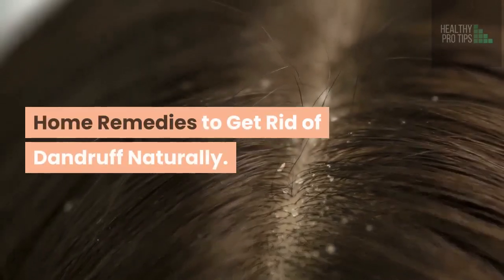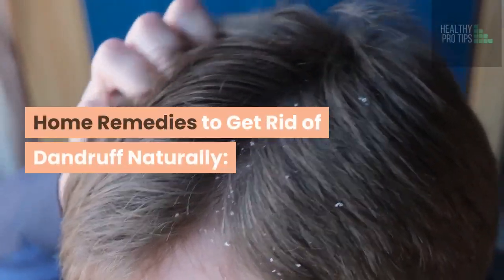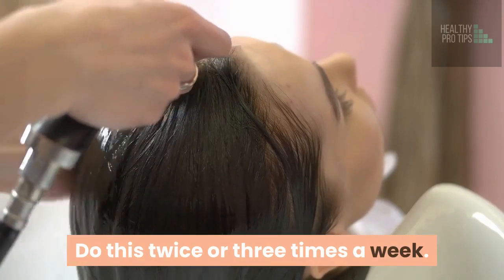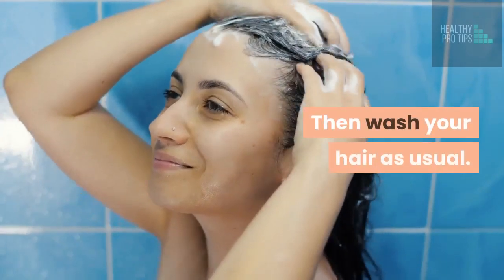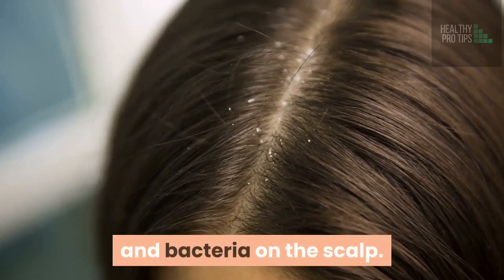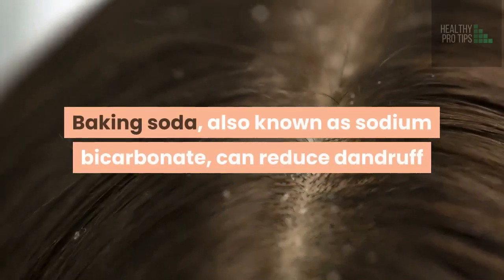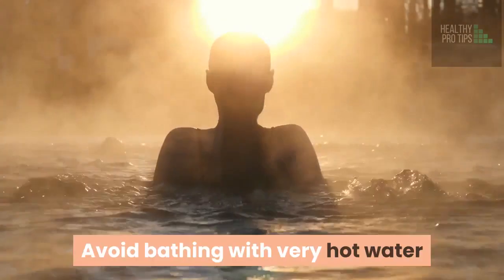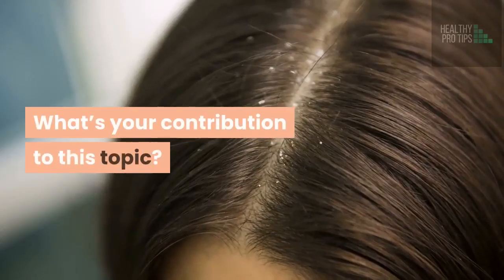Home Remedies to Get Rid of Dandruff | Treat Dandruff Fast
Home Remedies to Get Rid of Dandruff Naturally | Dandruff Treatment at Home

Have you ever noticed white flakes on your clothes after combing your hair? If yes, then you may have dandruff.

Dandruff is an uncomfortable condition where white and dry flakes form on your scalp. It can cause itching, irritation, or a burning sensation on your scalp.

Home Remedies to Get Rid of Dandruff Naturally:

1. Apple Cider Vinegar.

ACV has antioxidant properties that boost our immune systems, balance our skin’s pH levels, and reduce inflammation.

Apple cider vinegar is used to combat dandruff because it prevents the spread of fungi on our scalp.

2. Aloe Vera.

Widely used in beauty treatments, aloe vera is rich in vitamins and has excellent anti-inflammatory, antibacterial and antifungal properties.
So if you use aloe vera on your scalp, your dandruff is sure to go.

3. Honey and Egg.

Honey and egg hair mask removes dandruff, then moisturizes and restores your hair’s natural oil production.

Both honey and egg contain enzymes and essential amino acids that prevent dandruff when absorbed into the hair follicles.

4. Tea tree oil.

Tea tree oil contains a compound that has strong antimicrobial properties. The ones with a high concentration of this compound can reduce dandruff by minimizing the growth of fungi and bacteria on the scalp.

5. Baking soda.

Baking soda, also known as sodium bicarbonate, may reduce dandruff because it is an exfoliant that can remove excess skin cells and oil from the scalp.